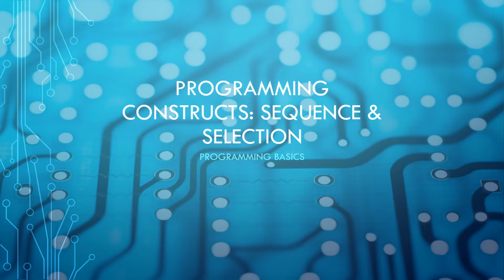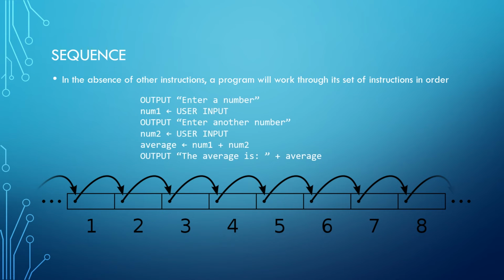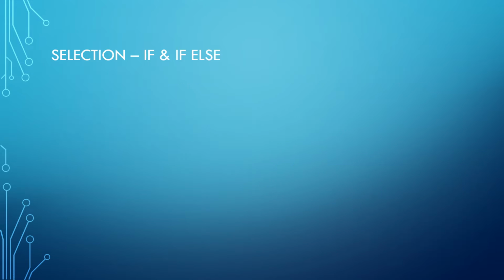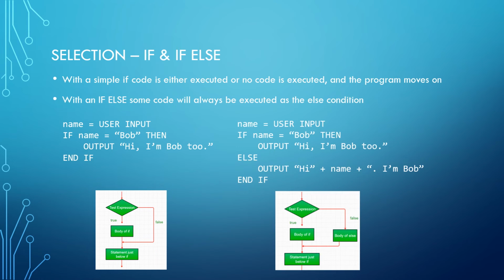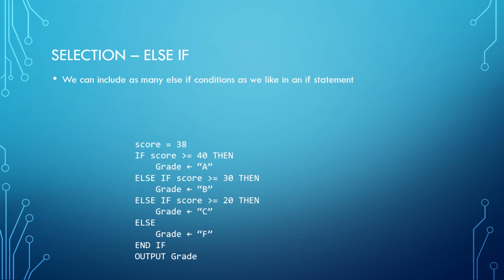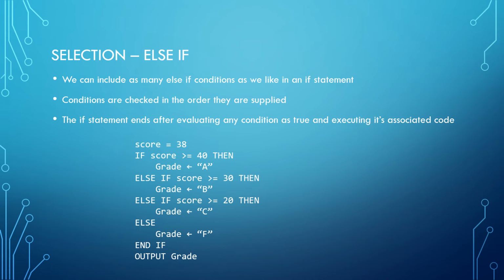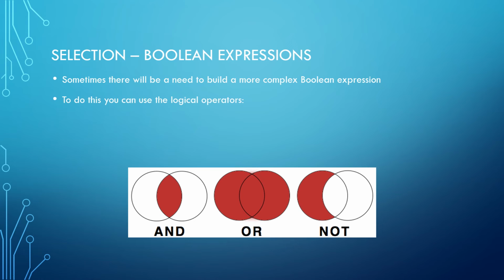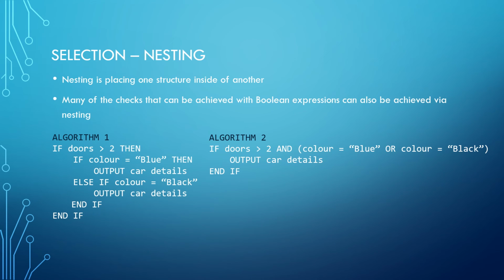GCSE Computer Science: Programming constructs - sequence & selection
A GCSE Computer Science video in a series about the basics of programming that is part of a larger series on GCSE Computer Science presented by Mr Goff from Mr Goff.com. This video focuses on the programming constructs of sequence and selection.